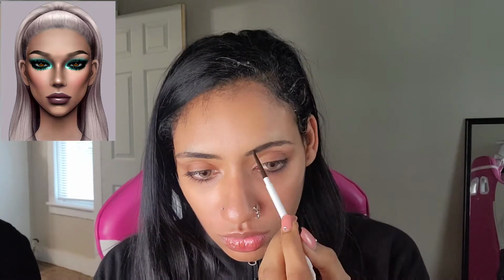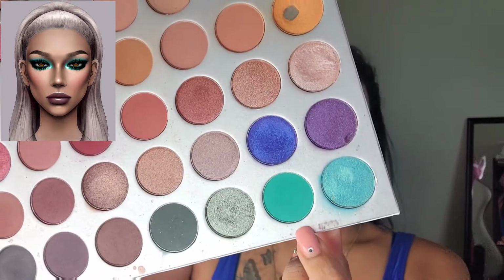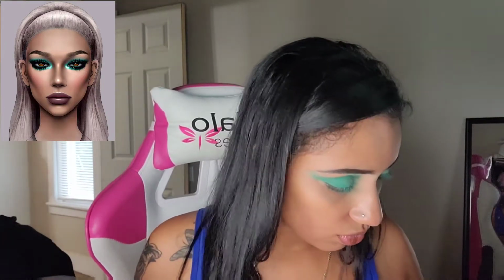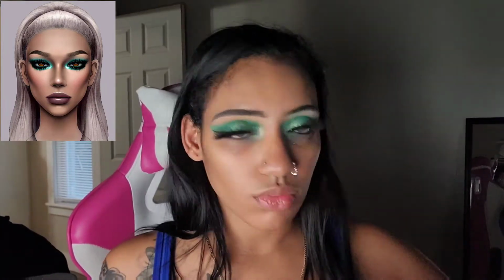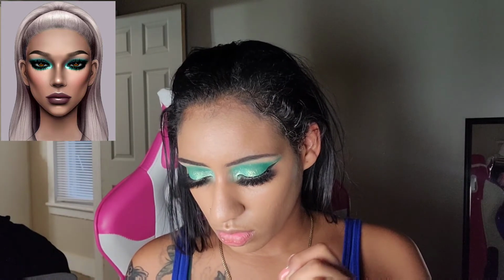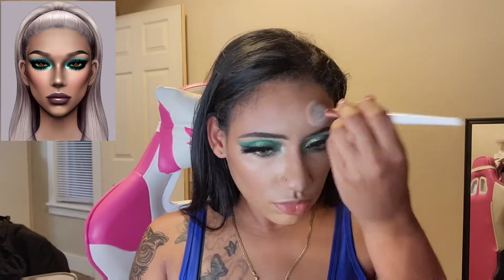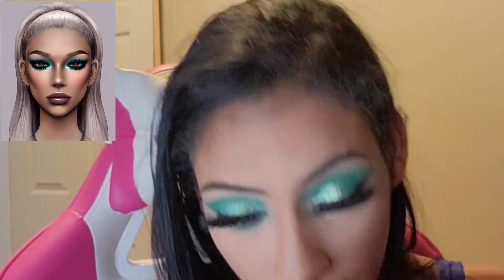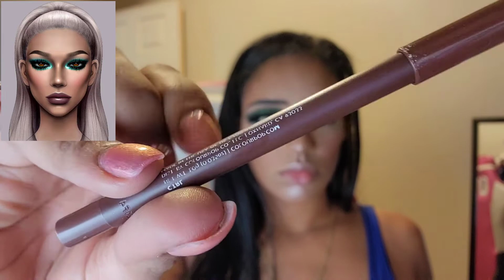Recreating Milk1422 Makeup Collab ft. Sachae SM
Recreating this amazing look from milk1422 in collaboration with my cousin check out her video with the link below this :

Play Boy Bunny Nose Cuff

mamonde lip sleeping mask

mercari: Check out what I just listed on Mercari. Tap the link to sign up and get up to $30 off.

depop: @serenityrosenails

FAQ :
1. What i use to film ?